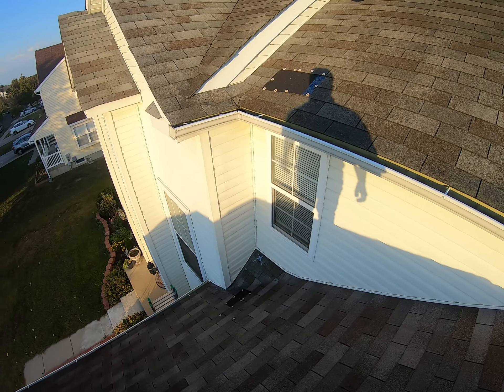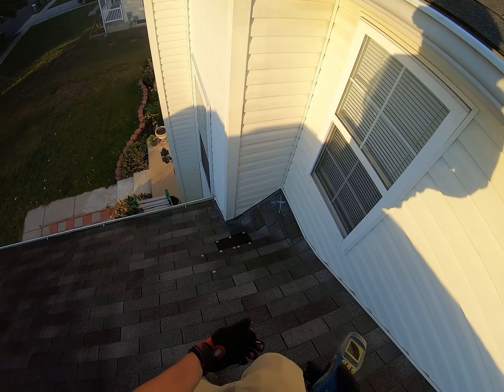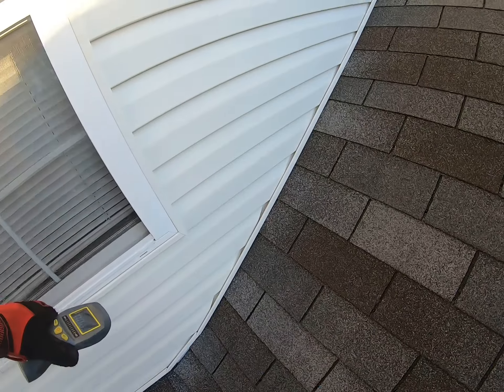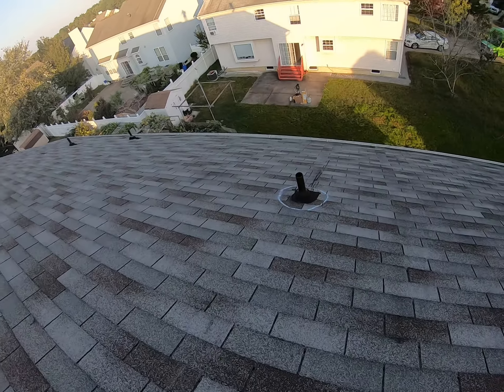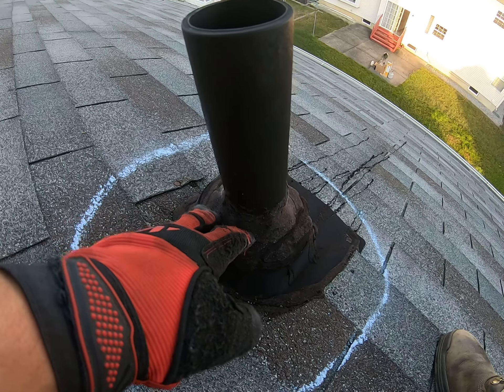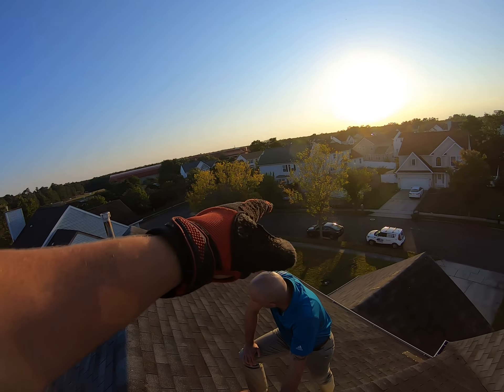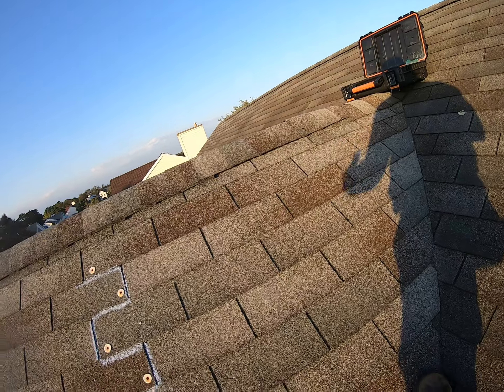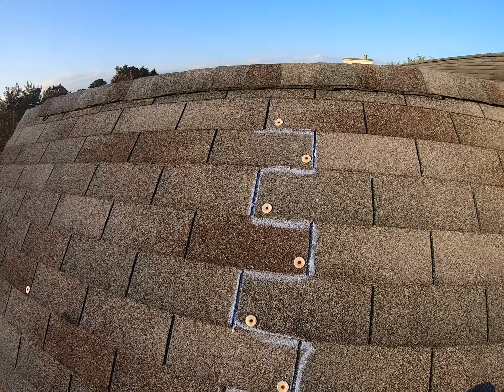Digital Roof Analysis in Egg Harbor Township, NJ | Surf & Turf Roofing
Upon inspection of this Egg Harbor Township roofing system, we found a diverter that was all tarred up. This tells us that this was leaking at some point in the past. Using our digital moisture meter, we found this area was reading at 35% moisture,which means that water was penetrating the decking. This will lead to roof leaks and interior damage over time.

Surf & Turf Roofing is the leading roofing, skylight, gutter, and gutter guard company for Egg Harbor Township, NJ and surrounding Atlantic and Cape May County areas. We also proudly serve other parts of South Jersey, Central Jersey, and North Jersey. Call today to schedule a free estimate for any small or large residential roofing repair, replacement, or gutter project. 1-833-ROOF-ME-2